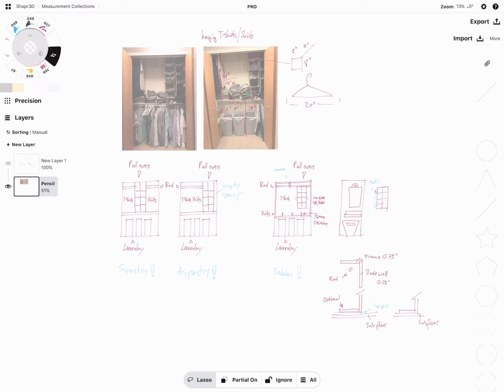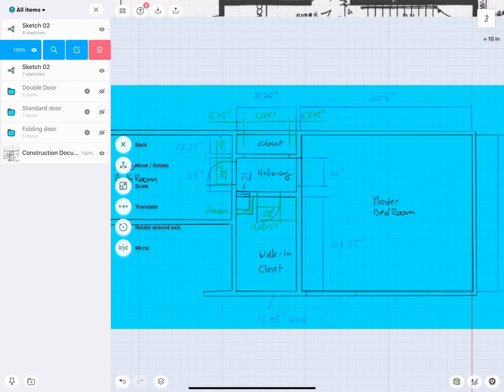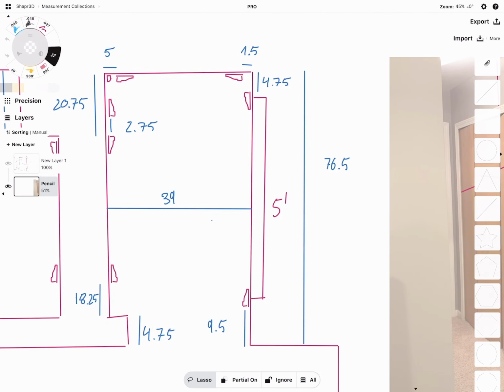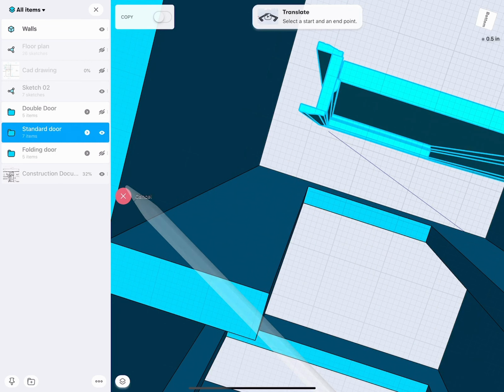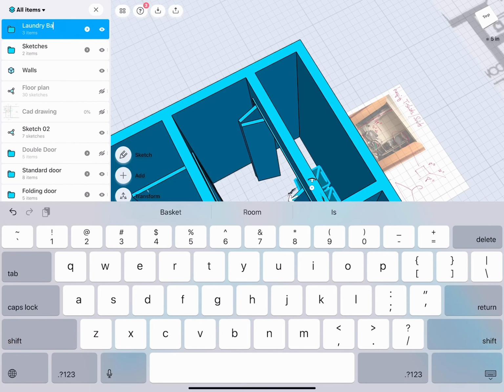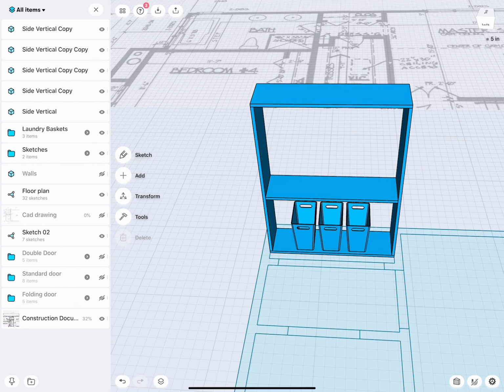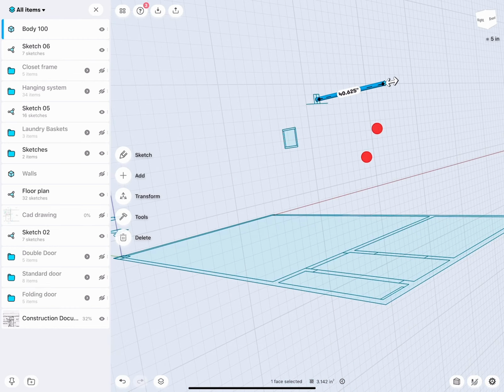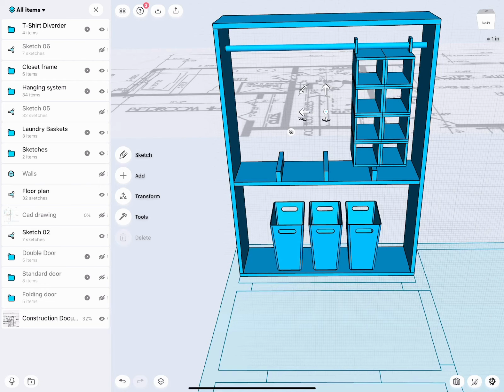Import and modify floor plans as DWG files on your iPad | 3D design webinar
Learn how to import floor plans as pictures or DWG files, and concept a walk-in closet.